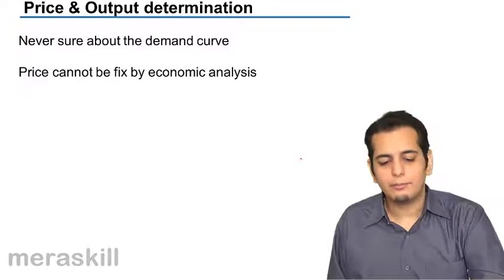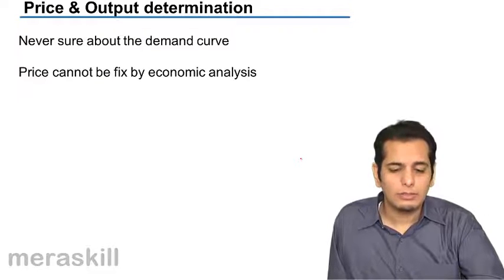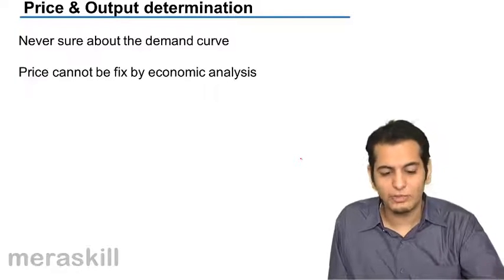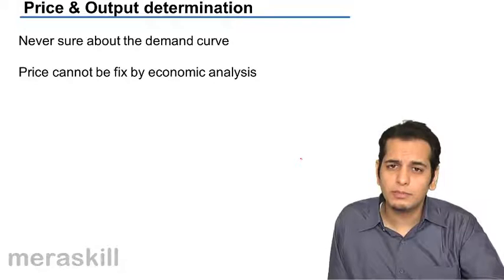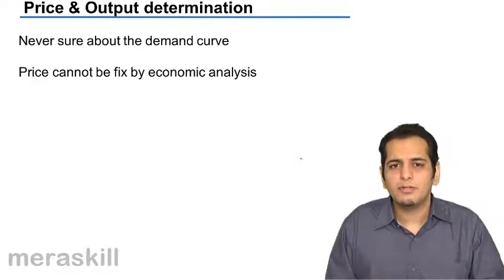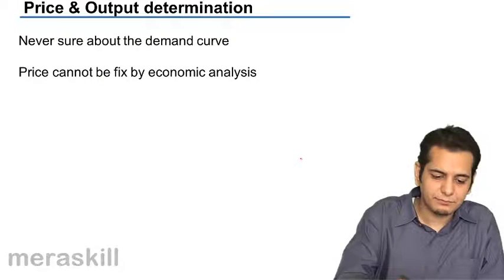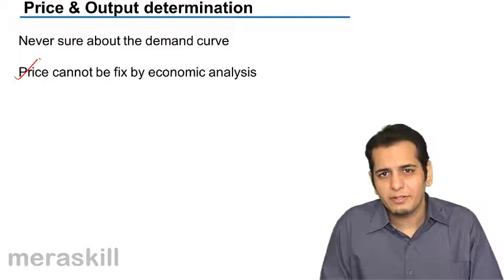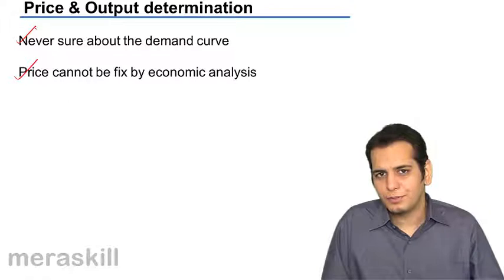Equilibrium under Oligopoly | Price Determination | CA CPT | CS & CMA Foundation | Class 11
Equilibrium under Oligopoly, Learn Price Determination under different market, Under Perfect Competition, Monopoly, Monopolistic Competition and Oligopoly.